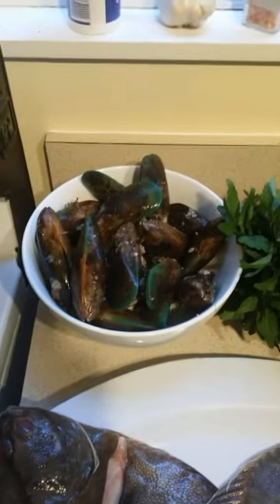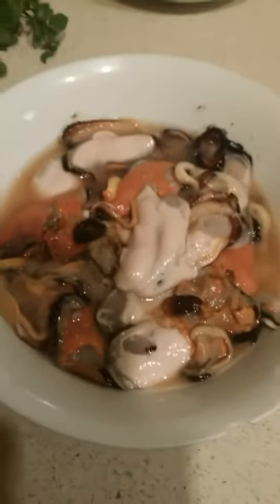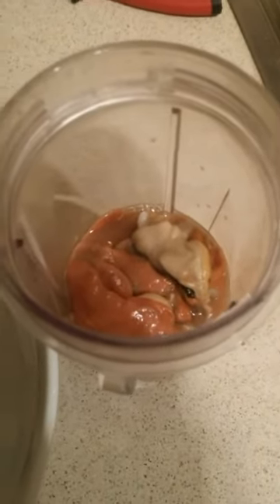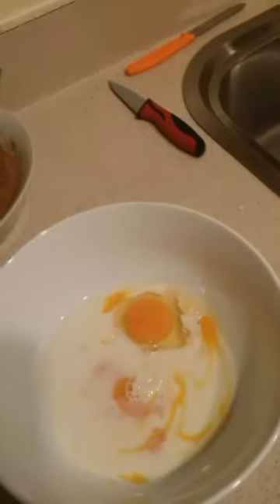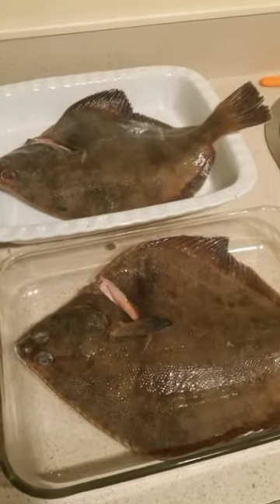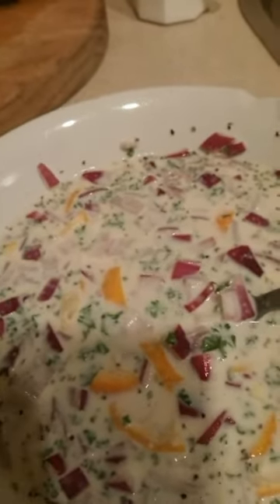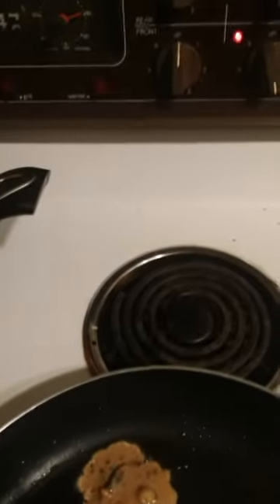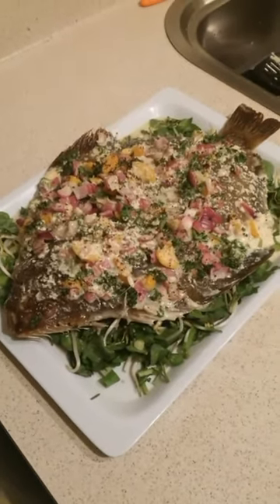Kai Time - Baked Flounder and mussel fritters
Picked up some flounder for tea at the local markets.  Some green lipped mussels too.. nice dinner for my lady and I.